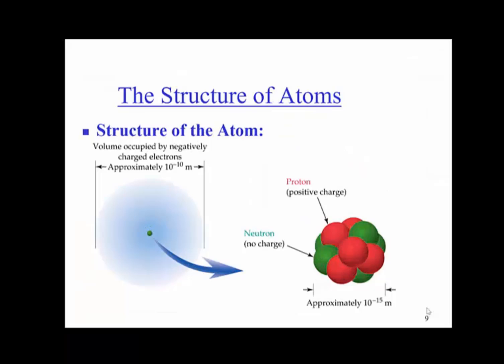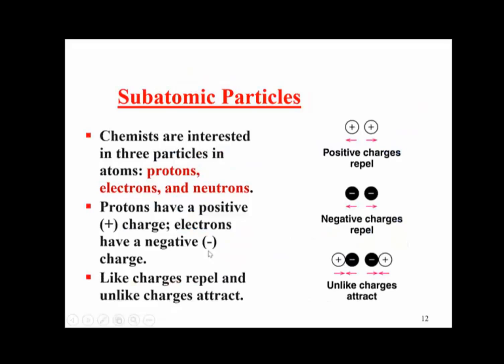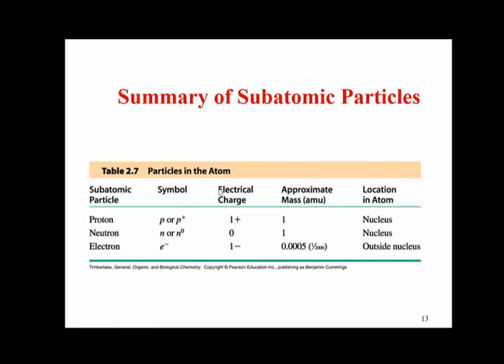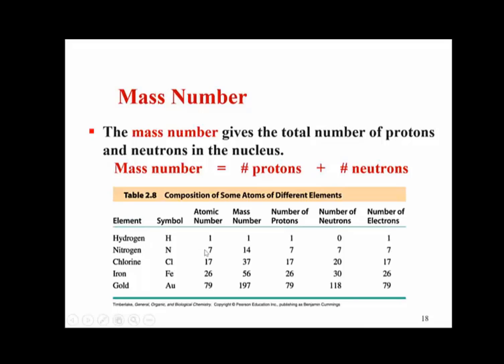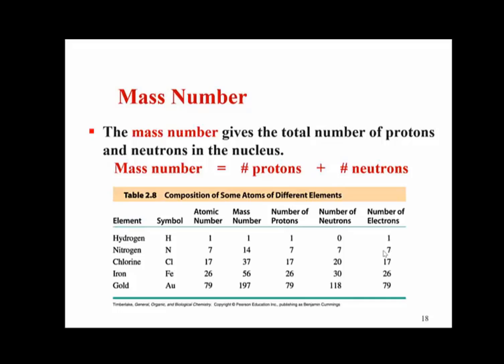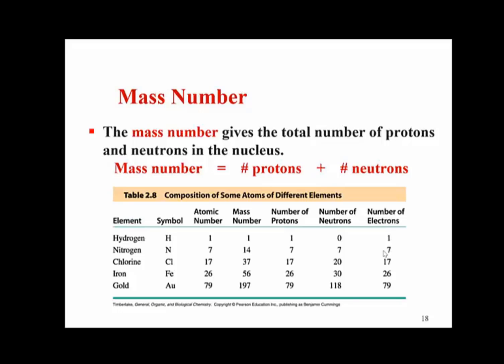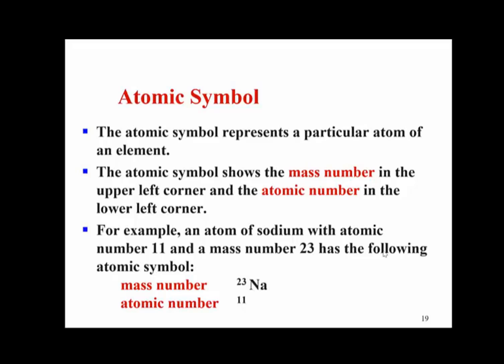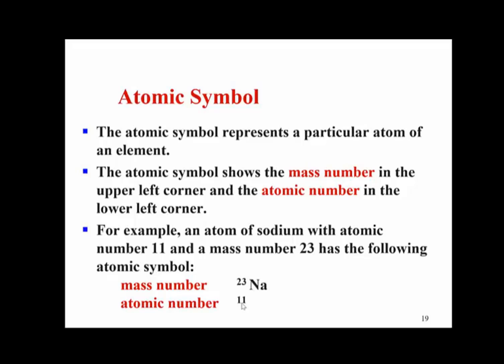Elements and Atomic Number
2A.3.2.0,10-22
This video is prepared by Dr. Divan Fard for Chem 2A offered at Shasta College, Redding, Ca. It discusses Atomic number(Z), Mass number(A) The material is based on Ch 3 of Fundamentals of General, Organic and Biochemistry, McMurry and Castellion, Publisher: Prentice-Hall; 5th edition, ISBN: 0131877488. It is recommended for students to purchase this book, study, and do inside chapter problems to better understand the concepts. Some of the Learning Checks are coming from “General, Organic, and Biological Chemistry” by Karen C. Timberlake, publisher: Pearson; ISBN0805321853.